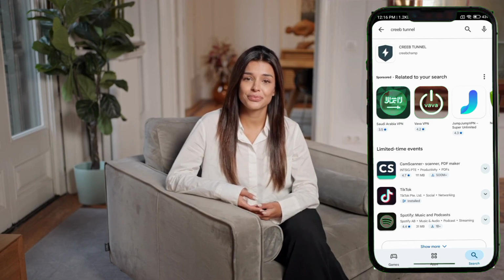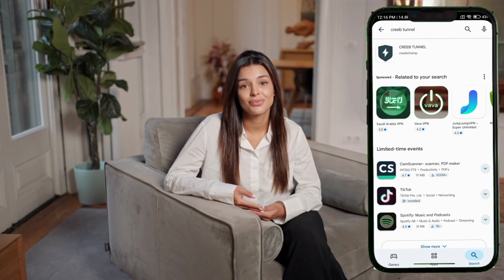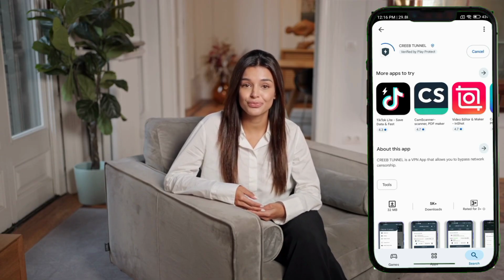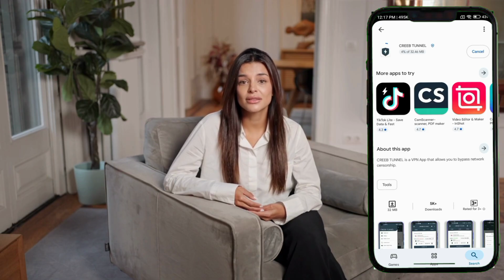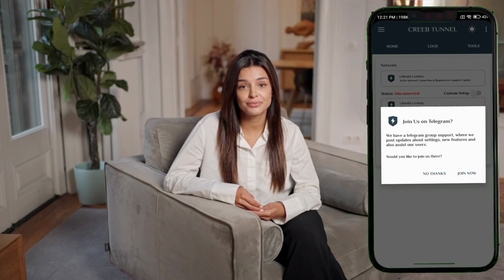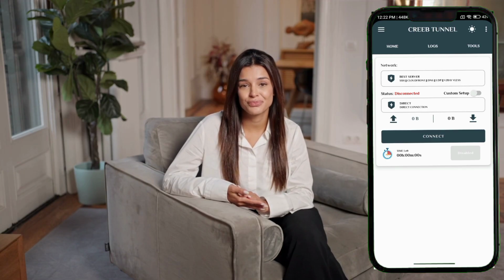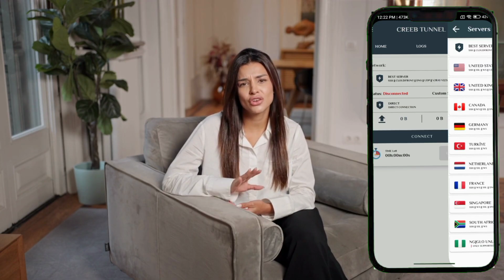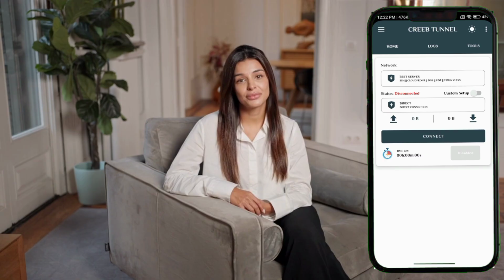How to Install and Set Up CREEB Tunnel VPN on Android (Full Guide)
In this tutorial, I’ll show you how to download, install, and set up CREEB Tunnel VPN on your Android device.
This app is available on the Google Play Store and helps you enjoy a fast, stable, and secure internet connection for everyday browsing.

We’ll cover every step  from installation to configuration, selecting the best server, and connecting safely. Perfect for beginners who want a private and reliable VPN setup in minutes.

📱 App Name: CREEB Tunnel VPN
🌐 Platform: Android (Google Play Store)
⚡ Main Features: Fast connection, secure browsing, simple setup